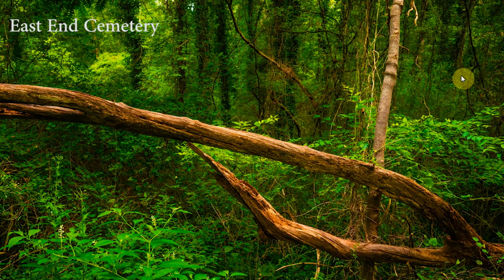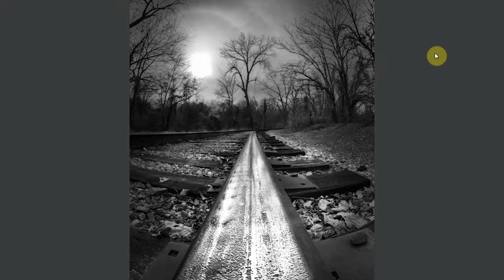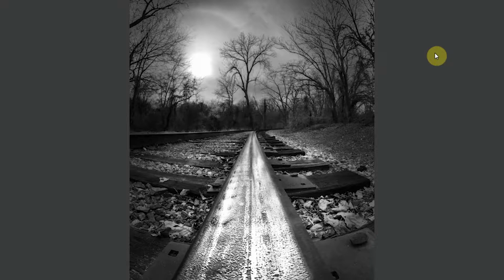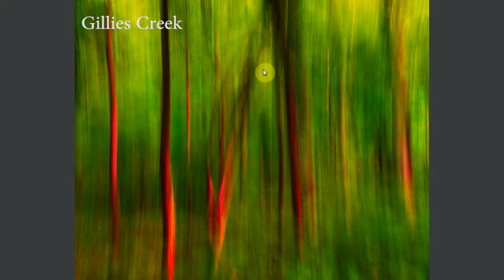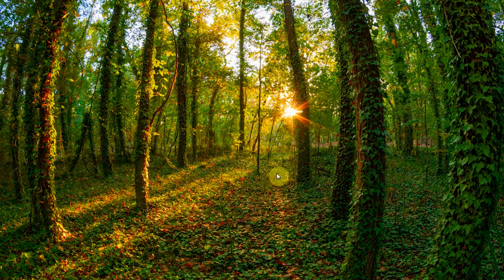5 Of My Favorite Photos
A review of 5 images that  I shot  within the last year.